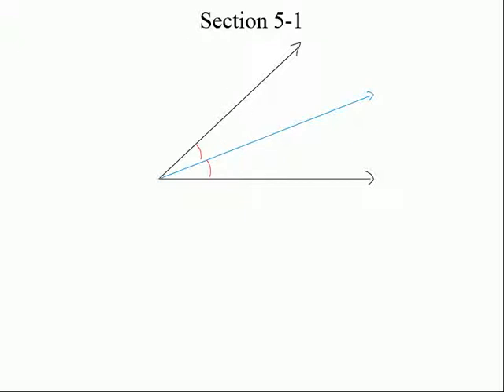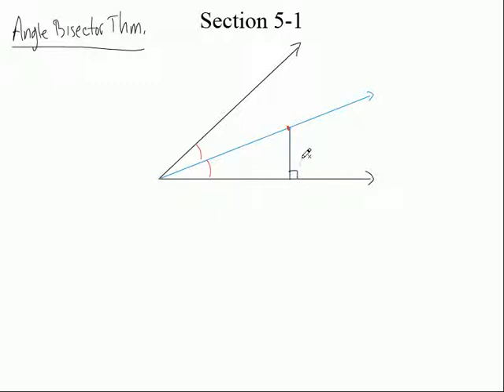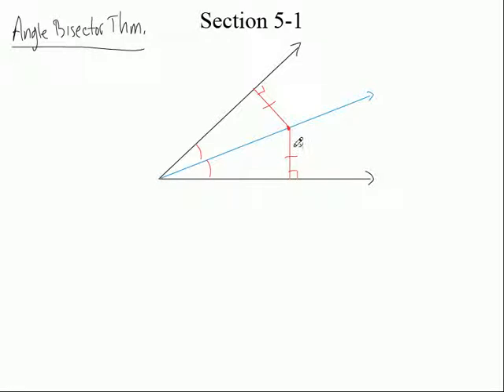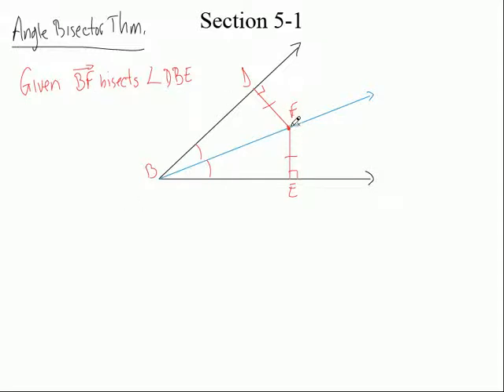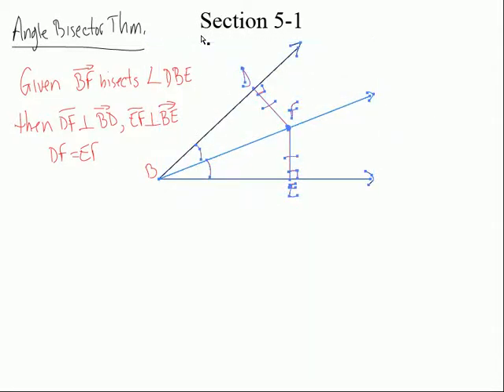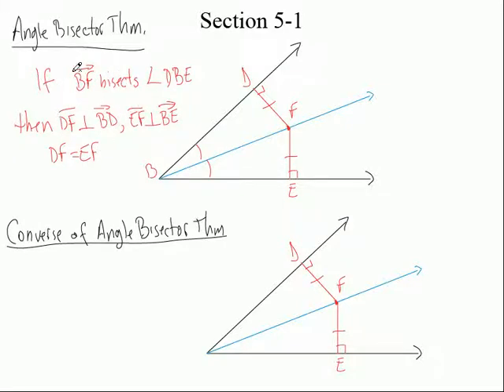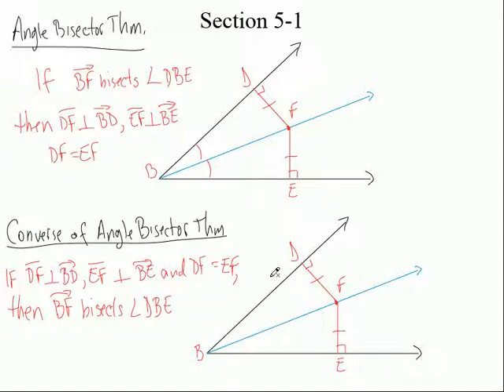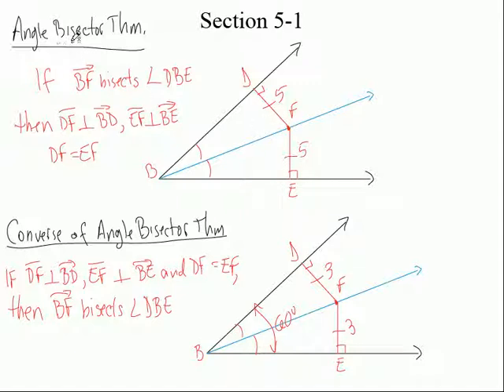1 Honors Geometry Sec 5 1c